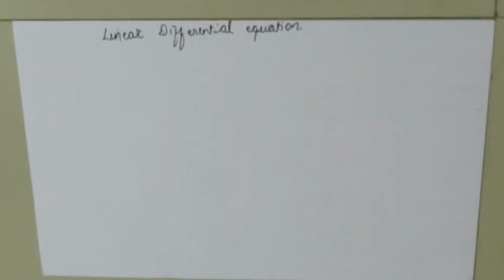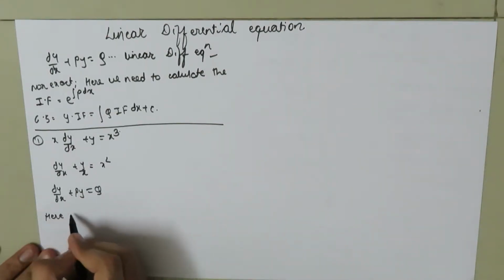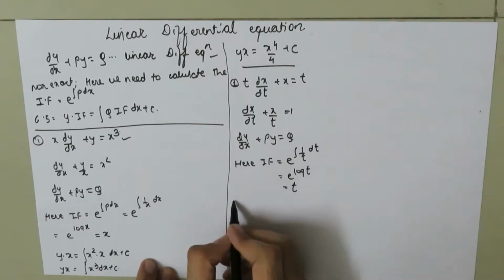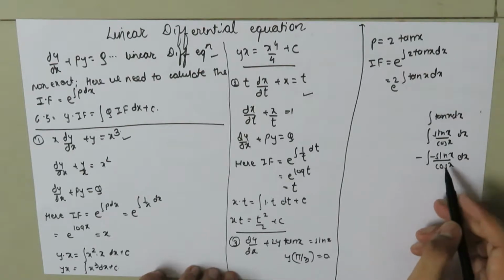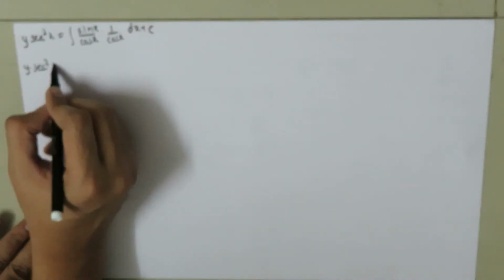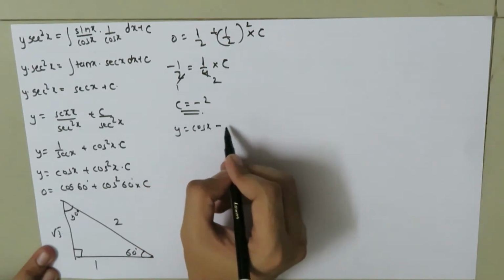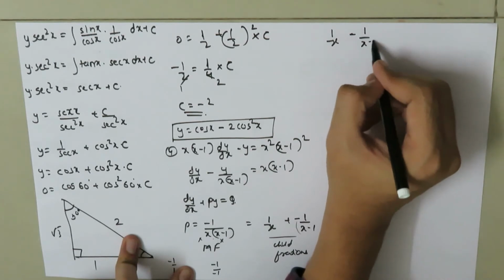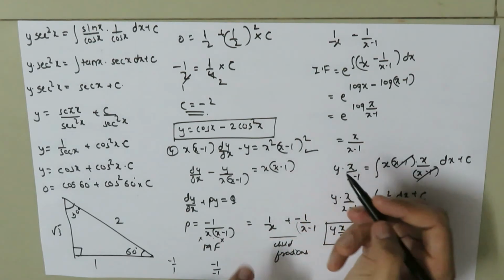linear differential equation